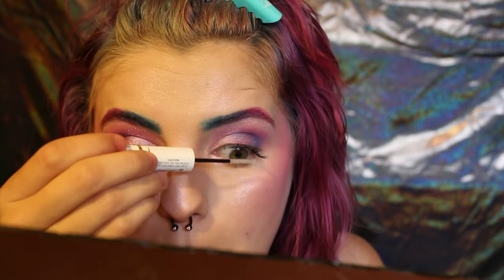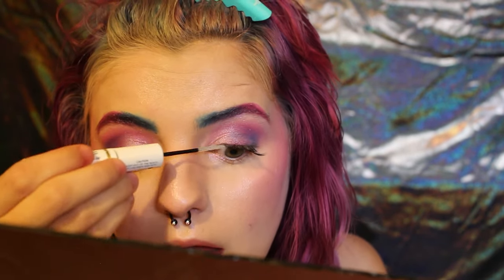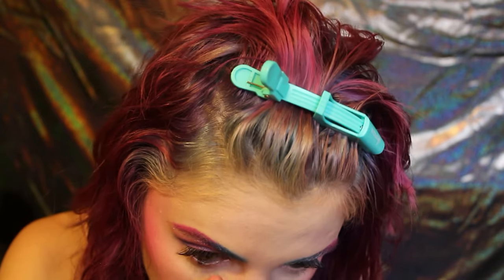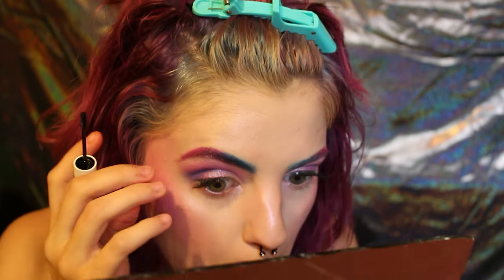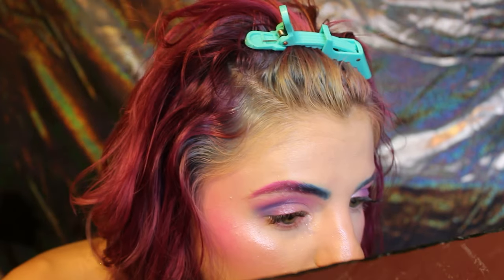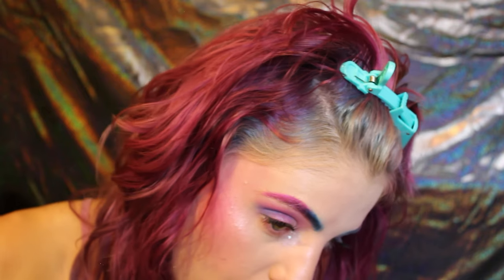round two | applying cluster lashes :)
in today's video we are going to be trying out applying cluster lashes for the second time! i was nervous at first but ended up doing better than i could've imagined... until the end ;)

I think any kind of social media if I have it, will all be under  @cayajadyn  with the same profile picture!

the music is not mine, it was most graciously provided by @LuKremBo  , thank you for the copyright-free music!